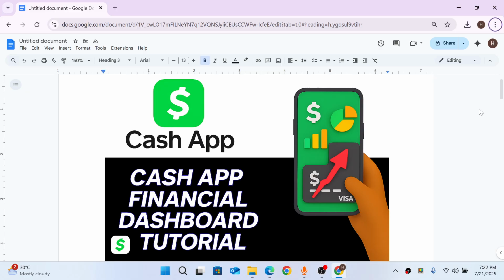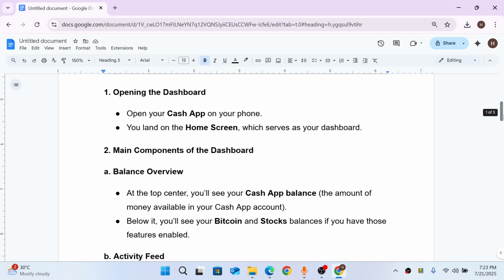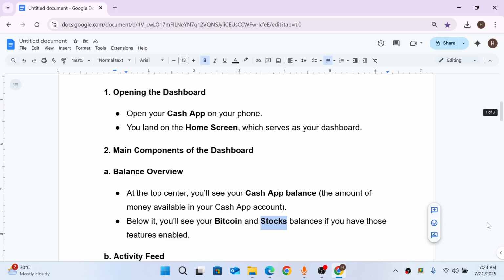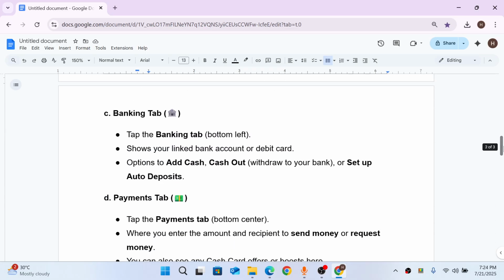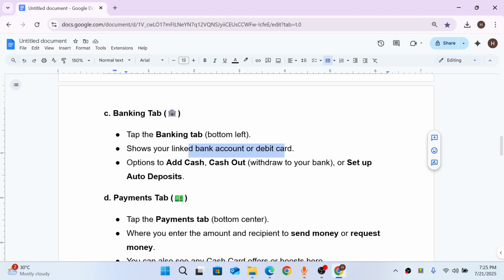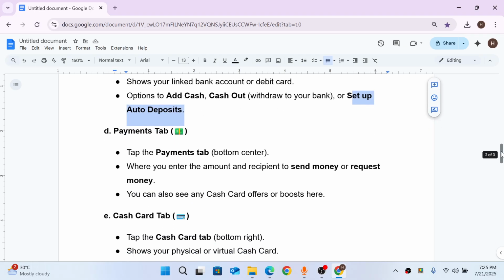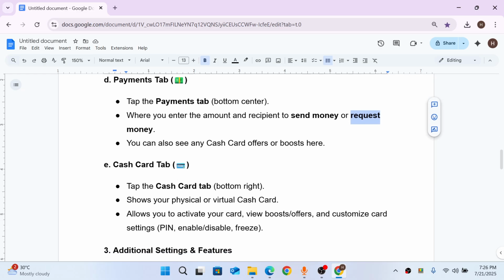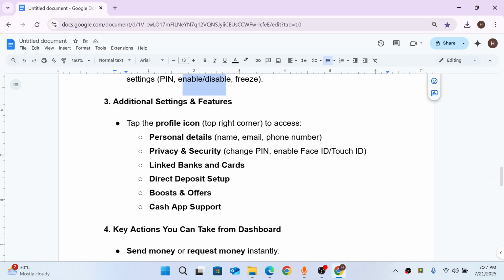Cash App Financial Dashboard Walkthrough (2025)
In this video, I give a complete Cash App financial dashboard walkthrough to help you understand all the key features. You'll learn how to navigate the Cash App interface, track your spending, monitor your account balance, and manage your transactions easily. This guide also covers how to use Cash App for budgeting, viewing your financial activity, and making the most of its tools for personal finance management. Whether you're new to Cash App or want to get the most out of your account, this walkthrough will simplify everything for you.